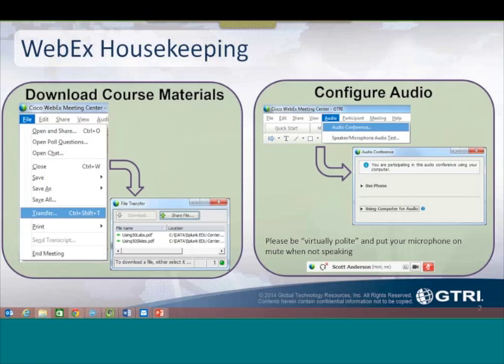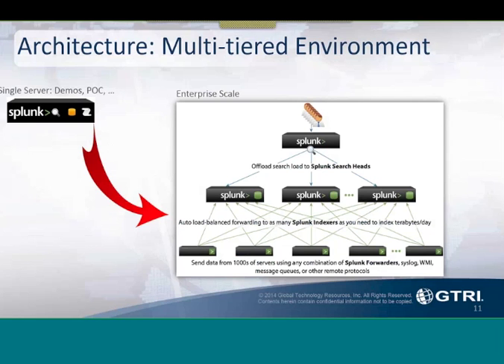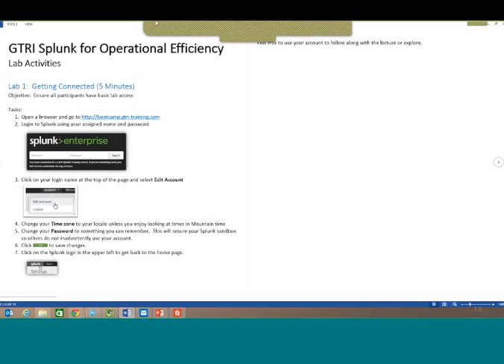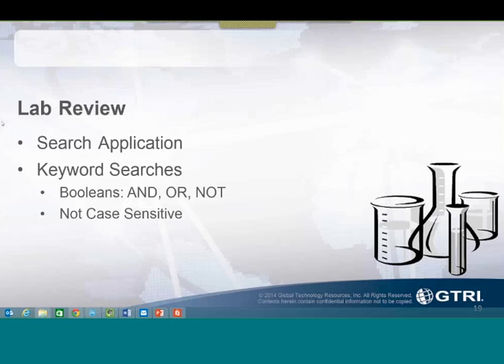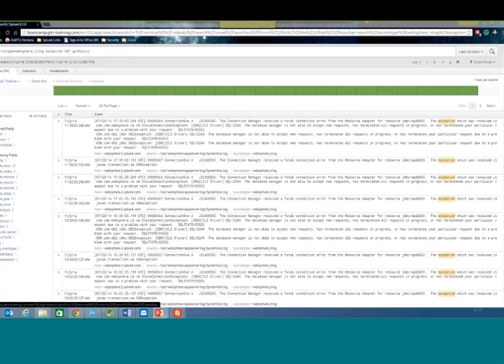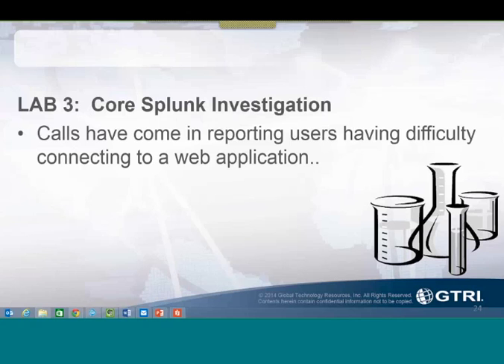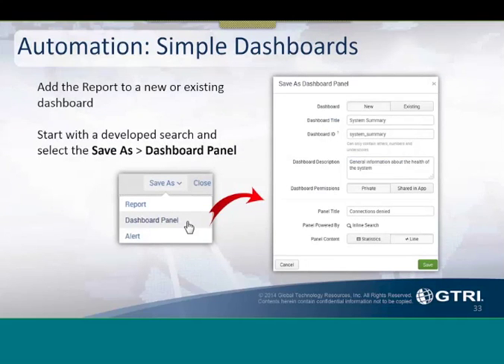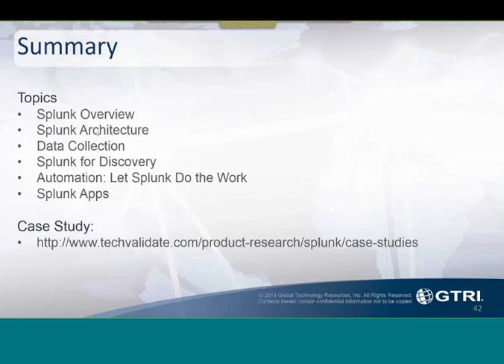Splunk for Operational Efficiency Bootcamp July 23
Splunk for Operational Efficiency is designed as an introduction to Splunk, tailored for personnel staffing a network operations center. Emphasis is placed on investigation and discovery through demos and hands-on labs culminating in a customized situational dashboard. Basic Splunk functionality and architecture are covered in the material so previous experience with Splunk is not required.

Splunk Bootcamps are held every Wednesday from 11 a.m - 1 p.m. MDT. We recommend logging in a few minutes early as class materials are provided for download in this LIVE hands-on webinar.

Looking for additional Splunk Bootcamp sessions?